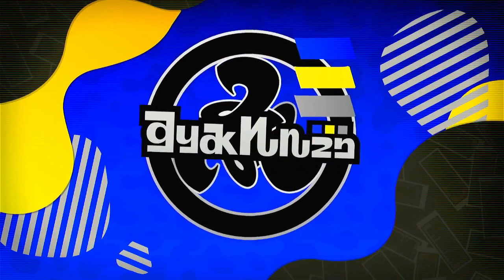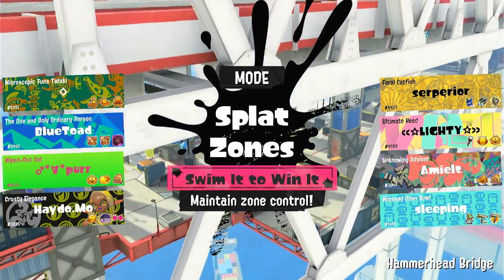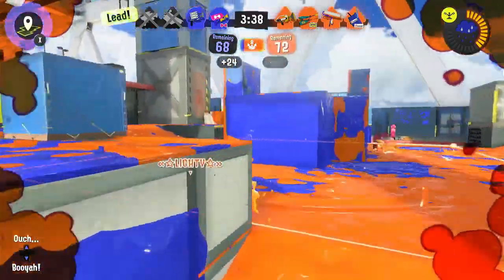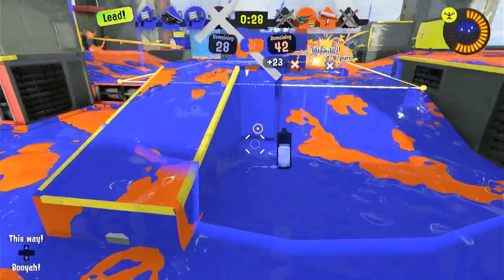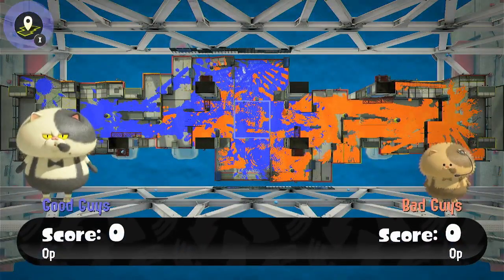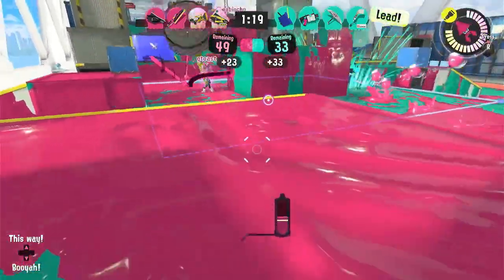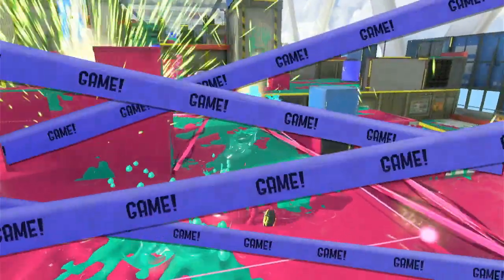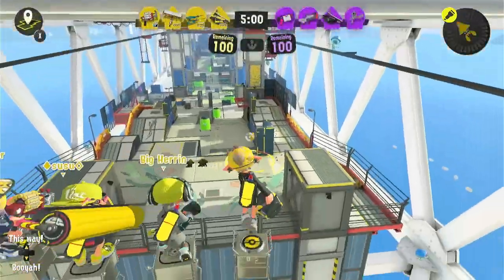Part 82 Super Swimmers - Splatoon 3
A challenge with super swim speed.
I love speeeeed.